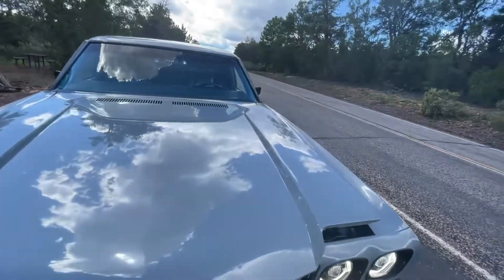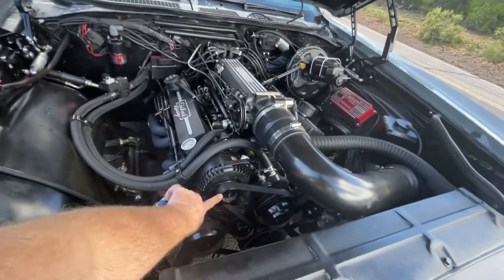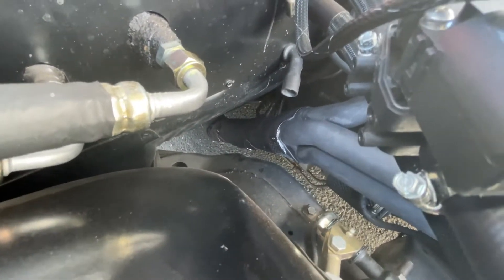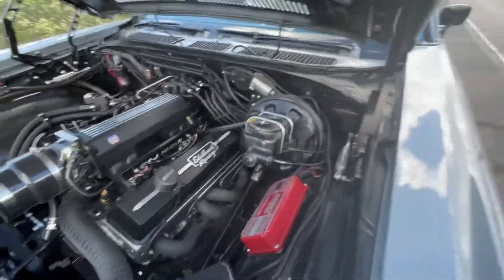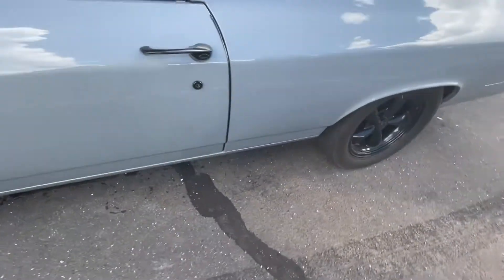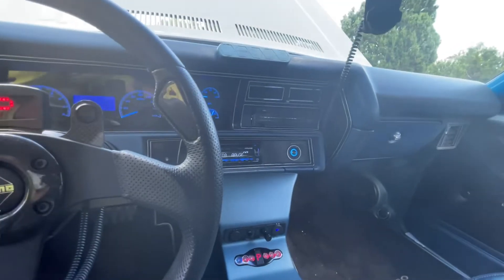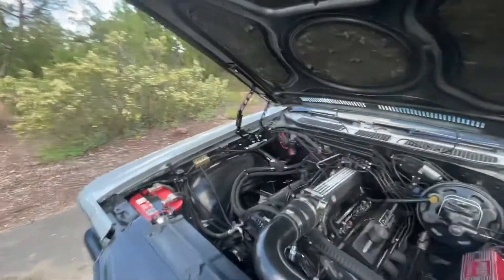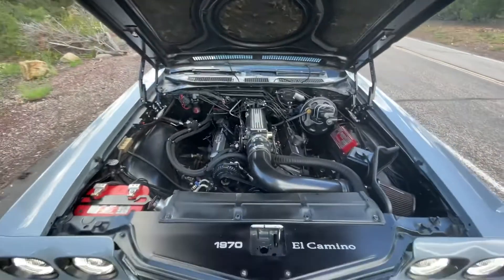70 El Camino Restomod - Underhood Hinges, AC, Heatshields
Features CVF black aluminum hood hinges, Classic Auto Air air conditioning, and Heatshield Products exhaust pipe shielding to reduce cabin temperatures. ￼